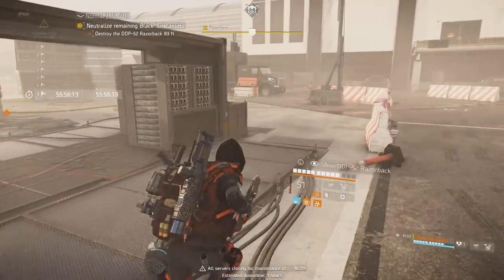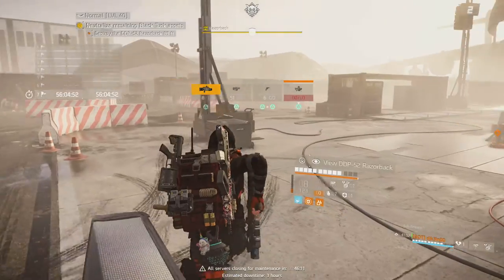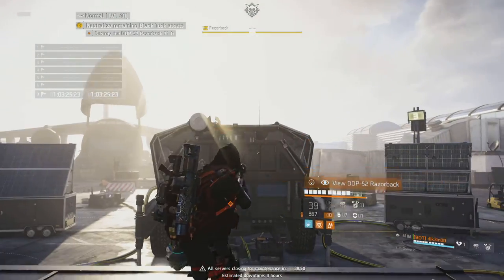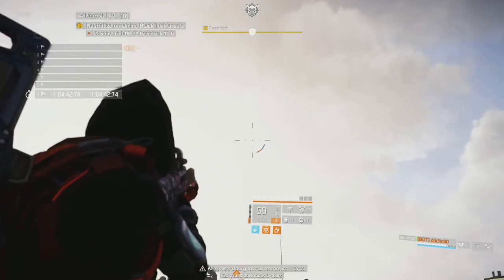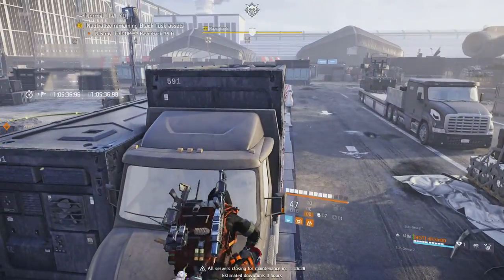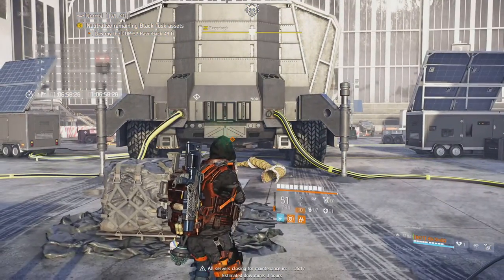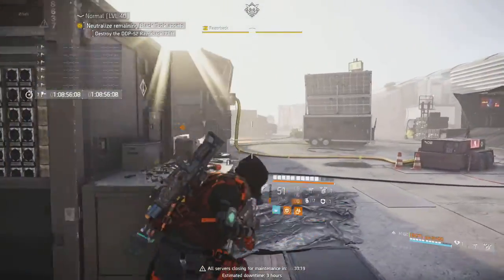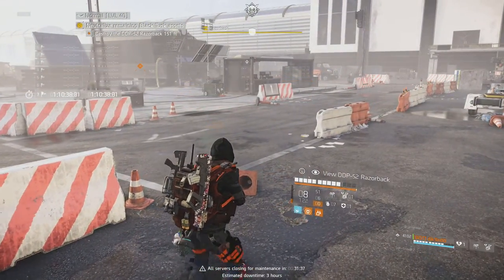DH Razorback Mechanics (Part 2) - Plate Positions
Aloha kākou!  A little more Dark Hours, final boss mechanics!  Check out the time-stamps below to skip around the video as needed:

1:00 Plate Basics
4:35 Crossbow & Grenades
7:43 Front Weakpoints/Damage
9:56 Back Weakpoints/Damage
11:17 Mortar Cover for Plates
14:37 Mortars for Overwatch
15:30 Recap!
17:00 Boomer Timing
18:50 Two Boomers
20:10 Prepping Weakpoints
(know…I said prepping plates)
21:41 Important Audio Cues

There are several things to look out and pay attention to when working on the plate position.  However, things move so quickly, once you have some practice you'll be able to fly through smoothly.  There are a few other mechanics talked about here, like Boomer Timing and Audio Cues.  Hopefully these tips help out and give you a better understanding of what's actually happening during this complicated boss.